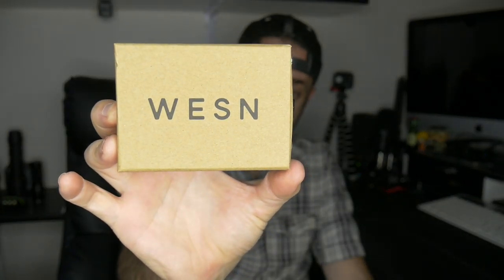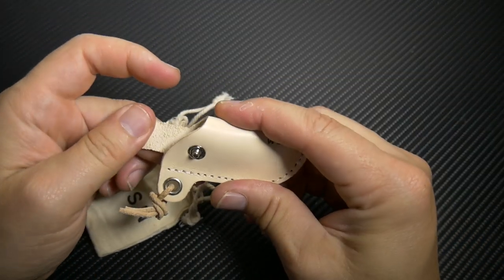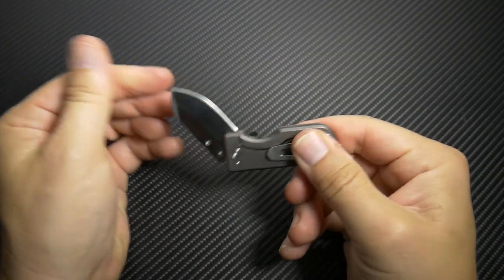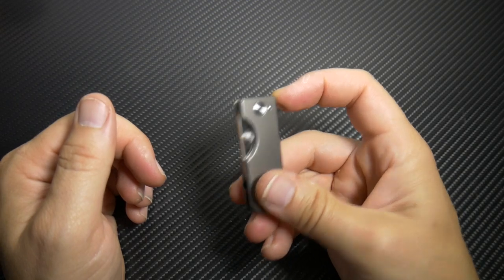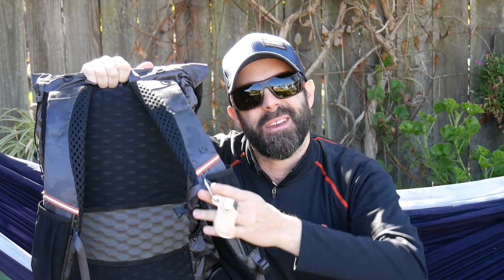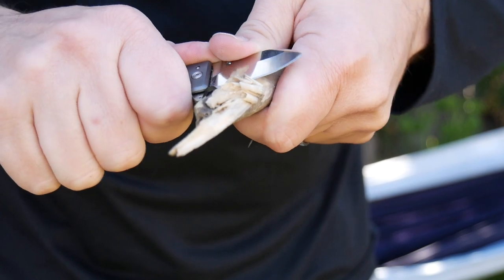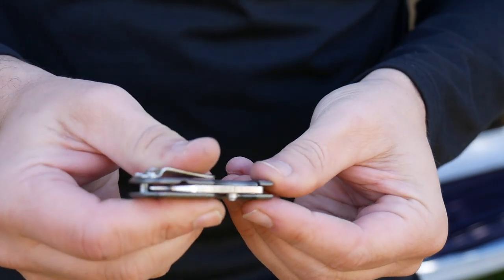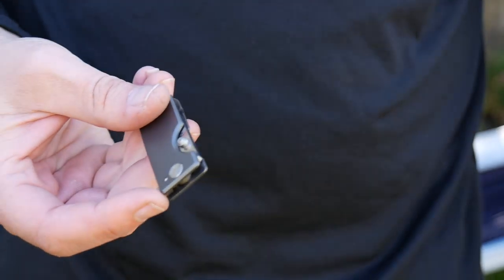WESN Microblade Unboxing Review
What can I say about this every day carry knife! It's lightweight, smaller than my thumb, opens my beer bottles, strikes a nice spark from a fire steel, fits in my pocket and is wicked sharp! The titanium and satin finish round off the EDC. I really have nothing bad to say

Here is a list of the gear that I use to make my video’s

Sennheiser ClipMic Digital for my iPhone 6+ Movo VXR1000 Mini Shotgun Mic